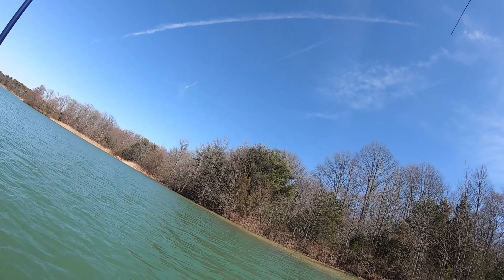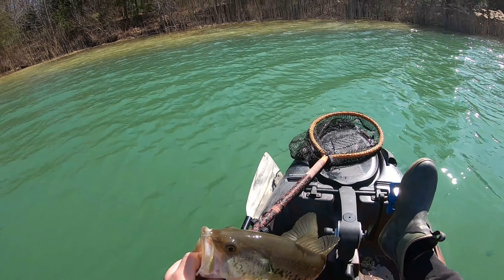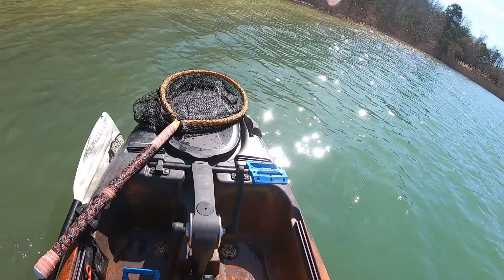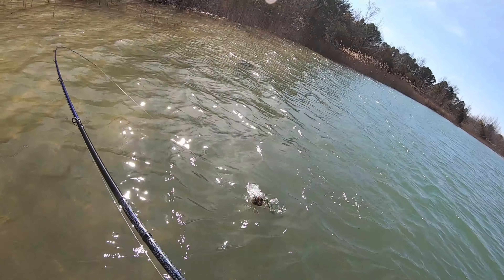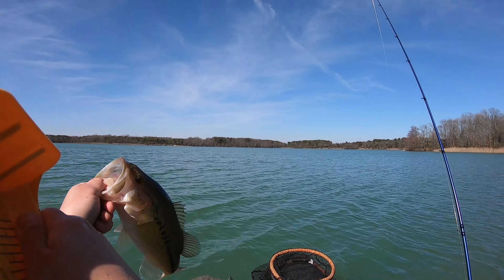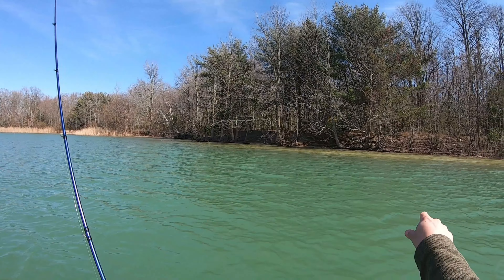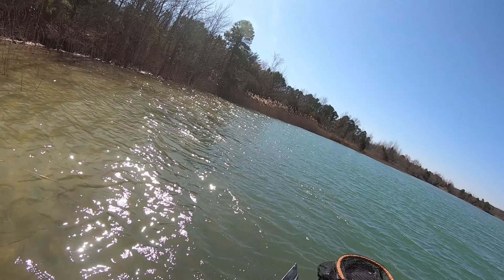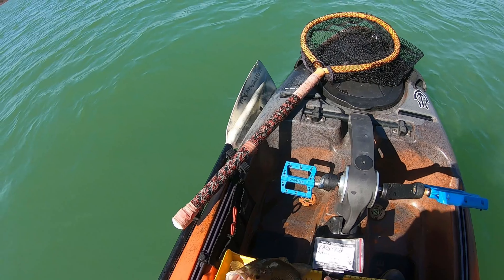South Jersey Fishing Early Spring Bass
~March was a tough month as I didn't get out as much as I'd like. Weather was inconsistent and the nice days were not lining up with my days off. Got out a few times and this was the best I could do! A few chunky little bass in an old sand quarry. I recently have been fishing a lot and have more videos coming. Spring is here!